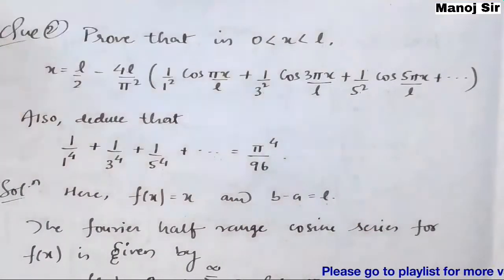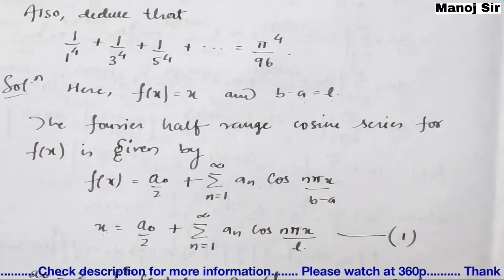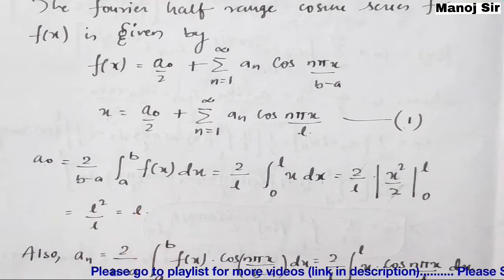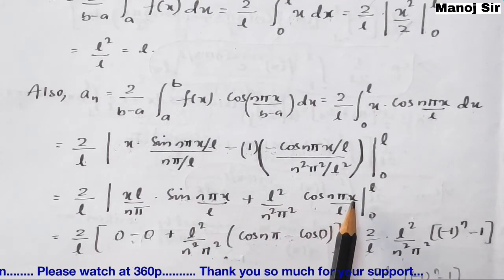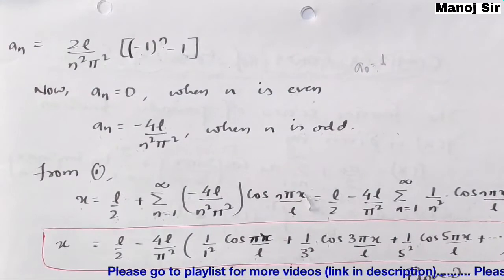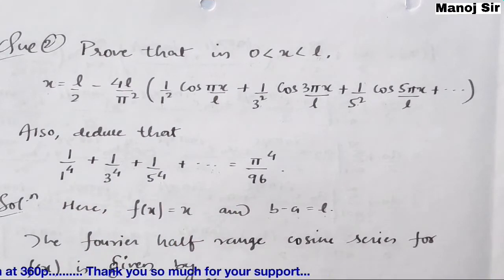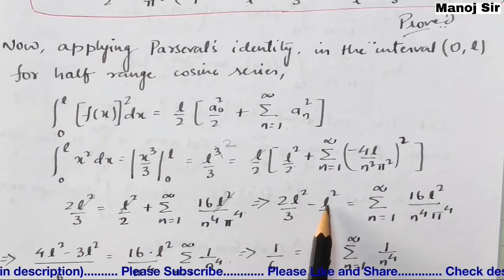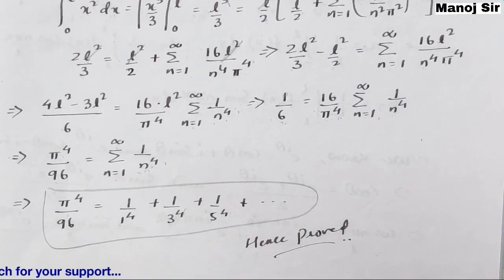30. Parseval's Identities for Fourier Series | Problem#2 | Complete Concept | Most Important Problem